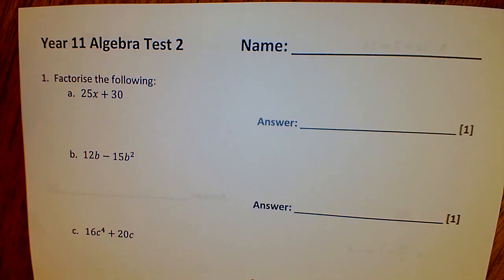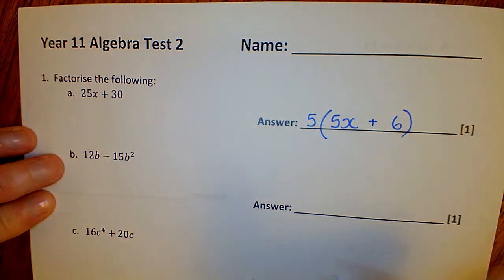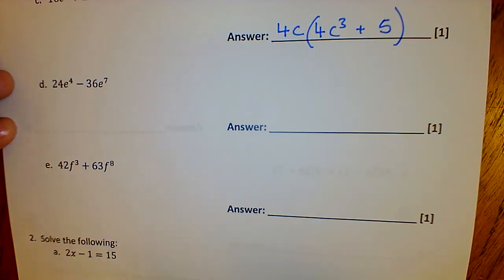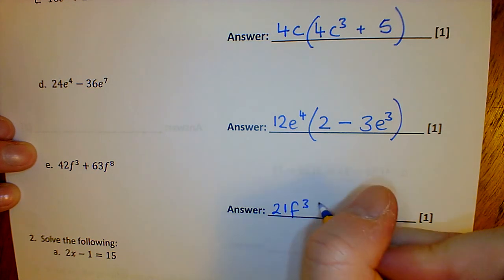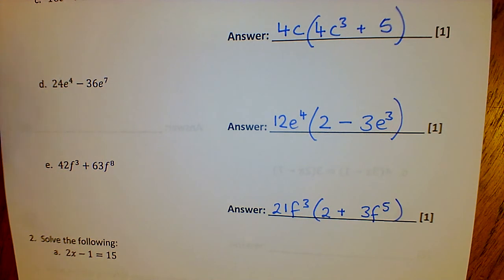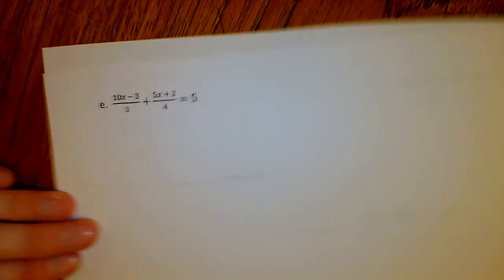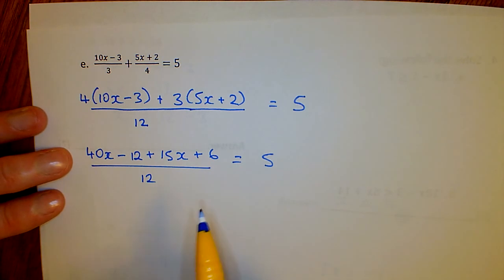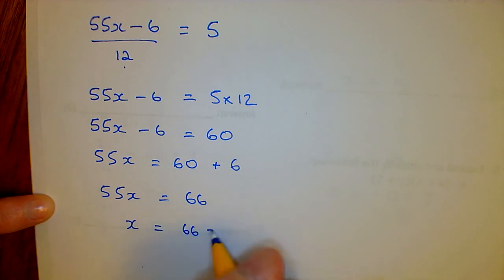Y11 Algebra Test 2